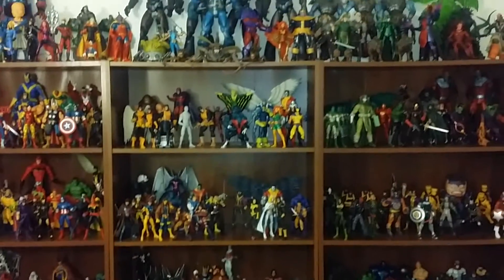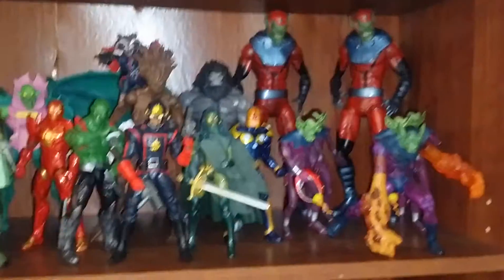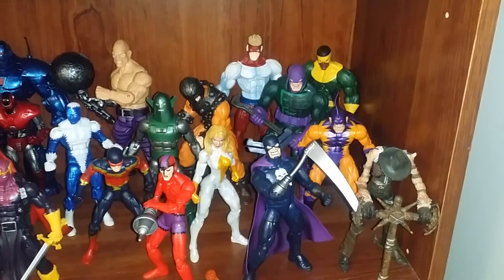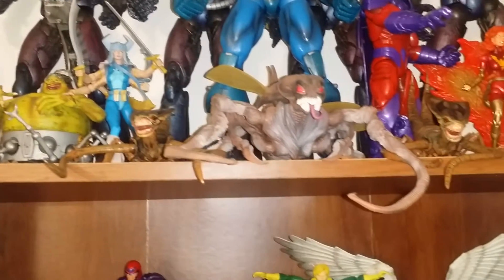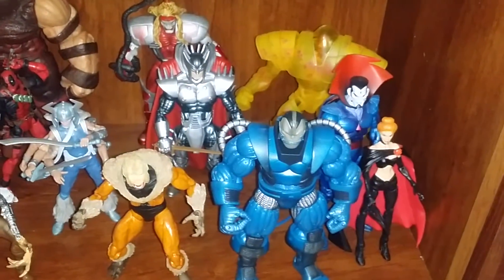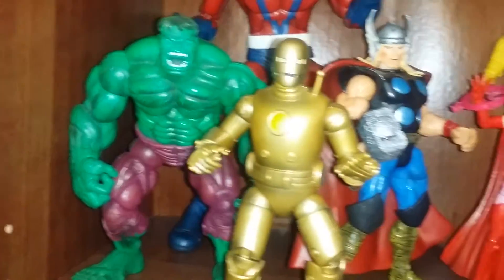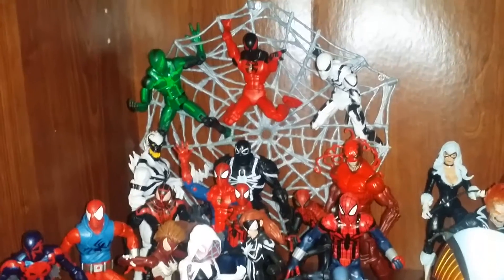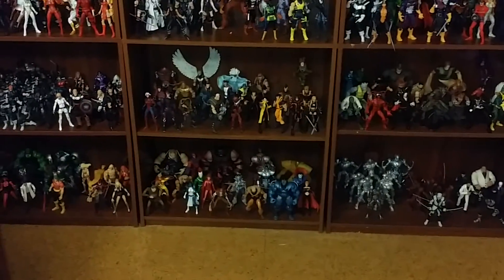Marvel legends collection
Just wanted to showcase some of my collection now that I got a room to do that in